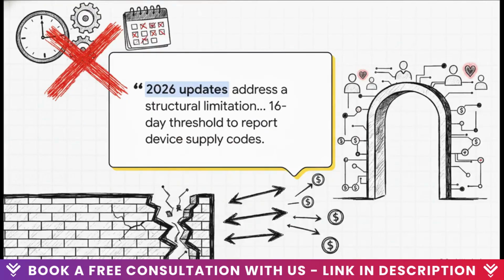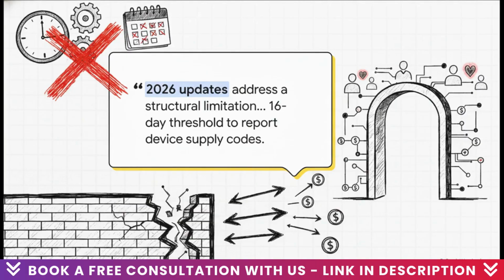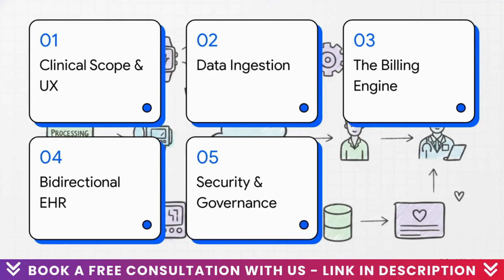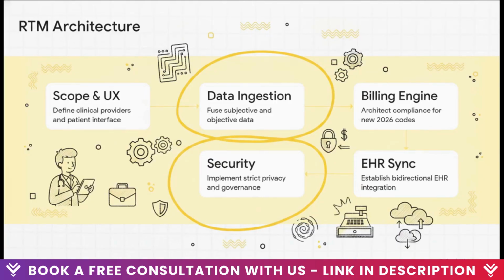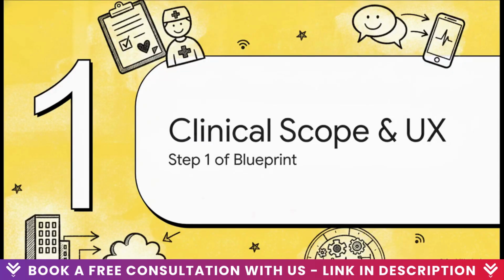How to Develop a Remote Therapeutic Monitoring Platform in 2026 | RTM Software Development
👉 In this video, we'll discuss how to develop a Remote Therapeutic Monitoring (RTM) platform in 2026 and how healthcare providers are using connected devices, AI, and digital health technologies to monitor patients remotely.

We'll also explore how AI can help providers identify health trends, automate patient engagement, and support personalized treatment plans.

🏥 Why Remote Therapeutic Monitoring Platforms Are Growing

✔️ Continuous patient monitoring
✔️ Better treatment adherence
✔️ Earlier identification of health changes
✔️ Reduced healthcare workload
✔️ Improved patient engagement
✔️ More personalized care

📋 Step-by-Step Guide to Build an RTM Platform

Step 1: Define the Therapeutic Use Case

✔️ Musculoskeletal conditions
✔️ Respiratory conditions
✔️ Post-surgical recovery
✔️ Chronic disease management
✔️ Medication adherence

Step 2: Connect Patients and Providers

✔️ Patient mobile app
✔️ Provider dashboard
✔️ Secure messaging
✔️ Treatment plans
✔️ Appointment management

Step 3: Integrate Connected Devices

✔️ Blood pressure monitors
✔️ Pulse oximeters
✔️ Glucose monitors
✔️ Wearable devices
✔️ Connected therapeutic devices

Step 4: Build the Monitoring Engine

✔️ Data collection
✔️ Patient progress tracking
✔️ Treatment adherence monitoring
✔️ Alerts and notifications
✔️ Clinical dashboards

Step 5: Integrate AI

✔️ Patient risk prediction
✔️ Treatment response analysis
✔️ Adherence prediction
✔️ Personalized patient insights
✔️ Automated clinical summaries

Step 6: Test & Deploy

✔️ Security testing
✔️ Clinical validation
✔️ Device compatibility testing
✔️ HIPAA compliance testing
✔️ Performance monitoring

🤖 AI Features to Include

✔️ AI-powered patient risk scoring
✔️ Treatment adherence prediction
✔️ Health trend analysis
✔️ Personalized treatment insights
✔️ Intelligent patient alerts
✔️ AI-generated progress summaries
✔️ Predictive analytics
✔️ AI healthcare assistant

📱 Core Features

👤 Patient App

✔️ Health data tracking
✔️ Treatment plans
✔️ Device synchronization
✔️ Medication reminders
✔️ Symptom tracking
✔️ Secure messaging
✔️ Progress reports

👨‍⚕️ Provider Dashboard

✔️ Patient management
✔️ Real-time monitoring
✔️ Treatment adherence tracking
✔️ Patient alerts
✔️ Clinical notes
✔️ AI-generated insights

🔗 Essential Integrations

✔️ EHR and EMR systems
✔️ HL7 and FHIR APIs
✔️ Bluetooth-enabled medical devices
✔️ Wearable devices
✔️ Apple Health
✔️ Google Health Connect
✔️ Telehealth platforms
✔️ Pharmacy systems

🔐 Security & Compliance

✔️ HIPAA compliance
✔️ HITECH compliance
✔️ Data encryption
✔️ Role-based access control
✔️ Multi-factor authentication
✔️ Secure API authentication
✔️ Audit logs
✔️ Consent management

⏳ Development Timeline

✔️ MVP: 3–5 months

✔️ Advanced platform: 6–9 months

✔️ Enterprise solution: 10–15 months

🔧 Recommended Technology Stack

✔️ Frontend: React, Next.js
✔️ Mobile: Flutter, React Native
✔️ Backend: Node.js, Python
✔️ AI/ML: TensorFlow, PyTorch, OpenAI APIs
✔️ Database: PostgreSQL
✔️ Cloud: AWS, Azure, Google Cloud
✔️ Healthcare APIs: HL7, FHIR
✔️ Device Connectivity: Bluetooth Low Energy (BLE)

FAQs

1. What is a Remote Therapeutic Monitoring platform?
An RTM platform helps healthcare providers remotely monitor patients' therapeutic responses, treatment adherence, symptoms, and health-related data.

2. How much does it cost to develop an RTM platform?
Development typically costs between $60,000 and $1M+, depending on features, AI capabilities, device integrations, and compliance requirements.

3. What features should an RTM platform include?**
Key features include patient monitoring, connected-device integration, treatment plans, adherence tracking, alerts, provider dashboards, secure messaging, and analytics.

4. Can AI improve Remote Therapeutic Monitoring?
Yes. AI can analyze patient data, identify health trends, predict adherence issues, generate summaries, and provide actionable insights for healthcare providers.

5. How long does it take to build an RTM platform?
An MVP typically takes 3 to 5 months, while an enterprise-grade RTM platform may require 10 to 15 months to develop.